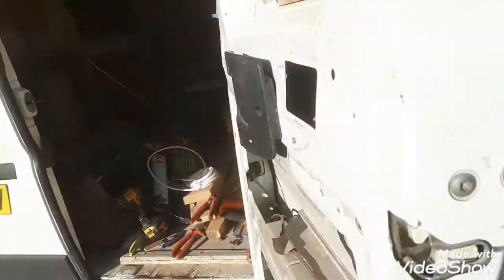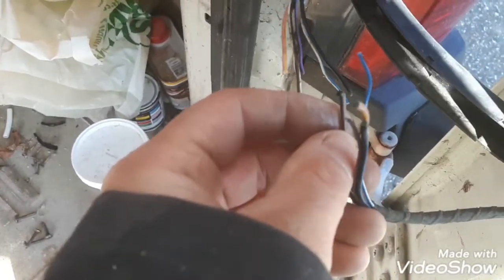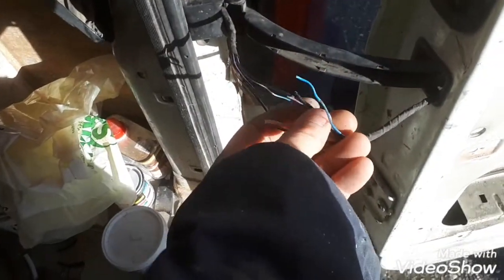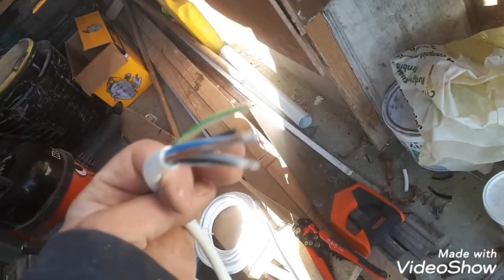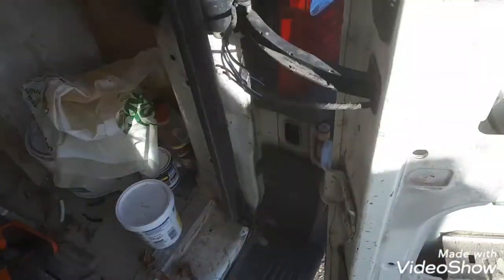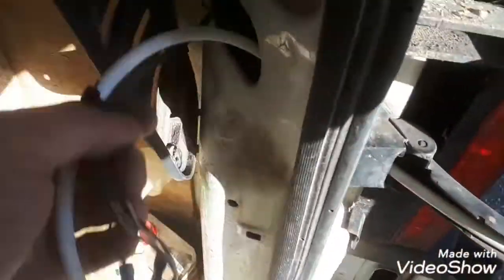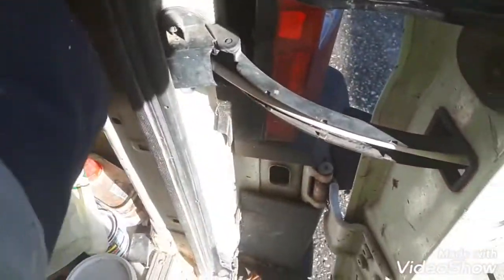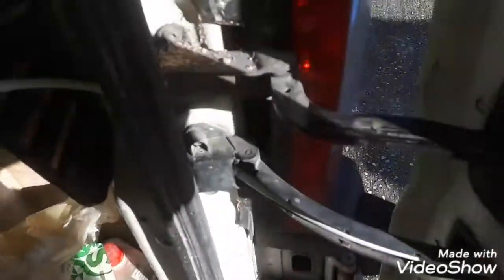Peugeot Boxer rear lock not working with central locking----repair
Repairing issue with rear doors lock not working with central locking